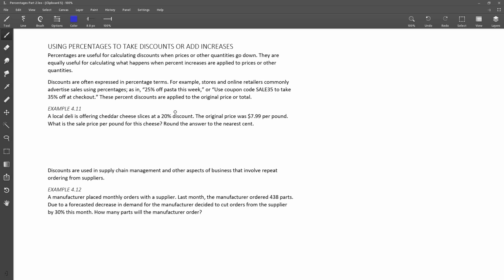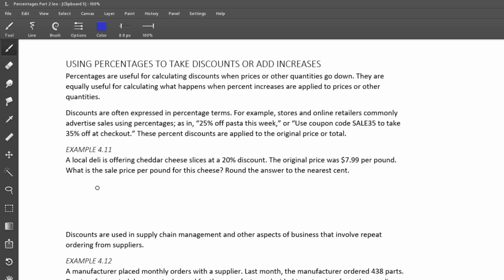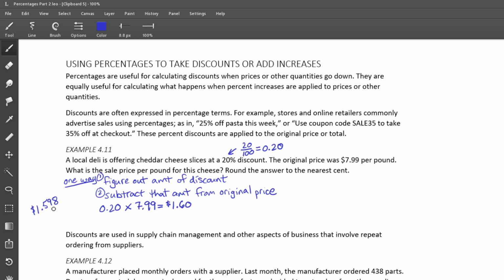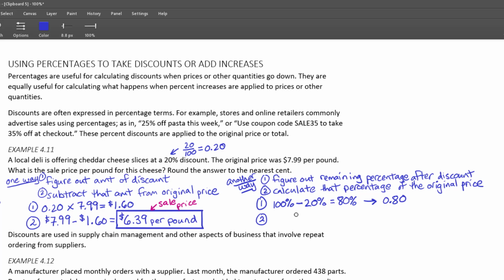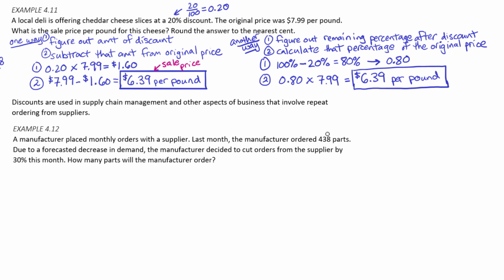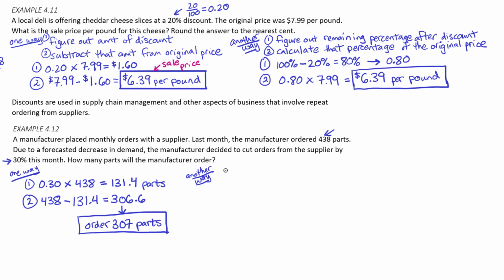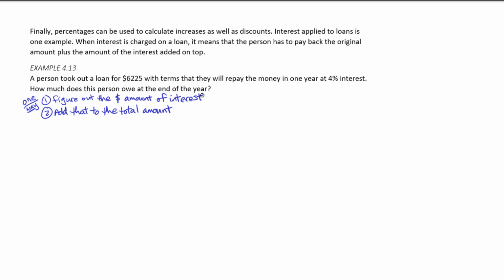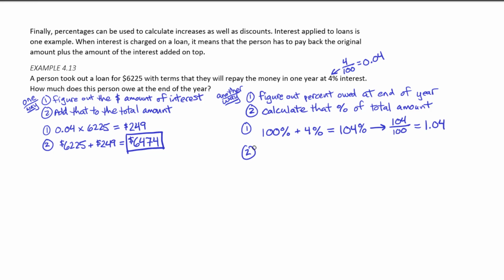Percentages in Business | Part 4 | Calculating Discounts | Adding Increases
Percentages applied to taking percentage discounts from prices and quantities. Percent increase applied to interest on a loan.

Table of Contents:

00:00 - Introduction
00:08 - Using percentages for discounts
01:16 - Example 4.11 (One way)
03:50 - Example 4.11 (Another way)
05:27 - Example 4.12 (One way)
07:14 - Example 4.12 (Another way)
07:58 - Percentages used for increases
08:19 - Example 4.13 (One way)
09:57 - Example 4.13 (Another way)